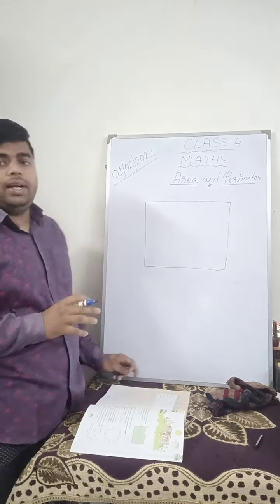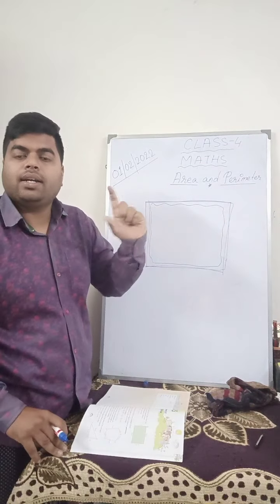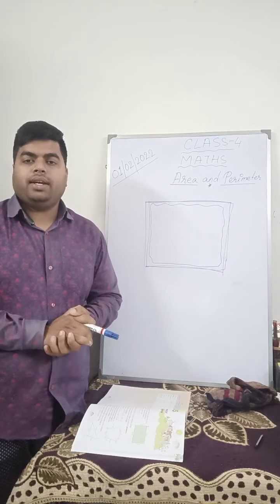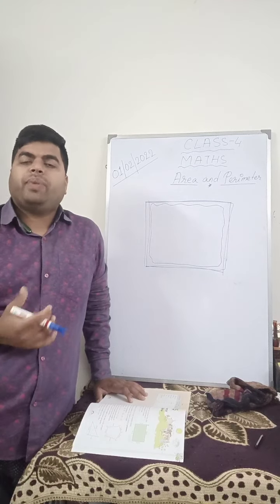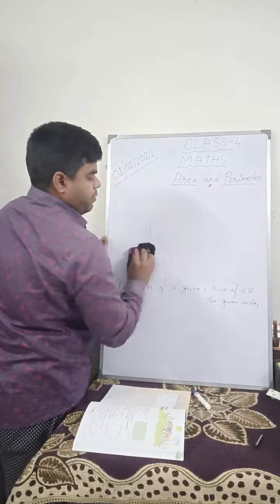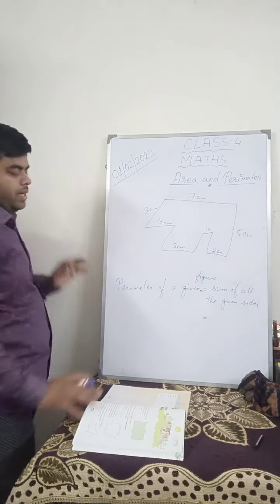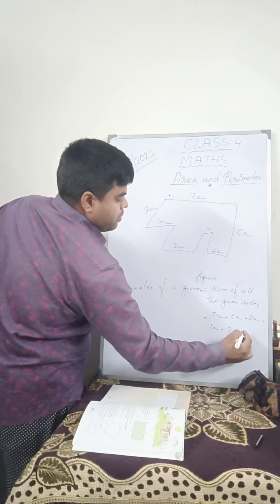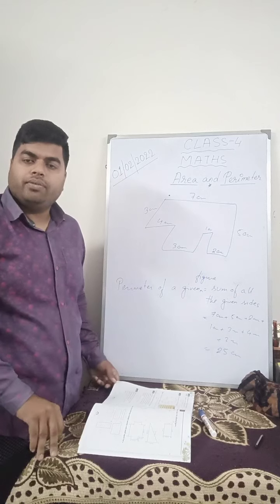February 1, 2022(1)